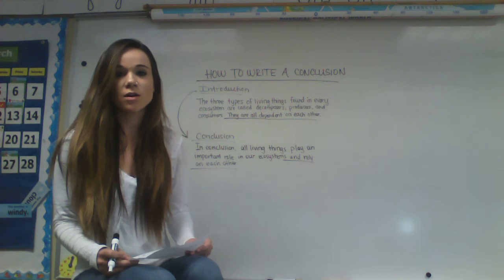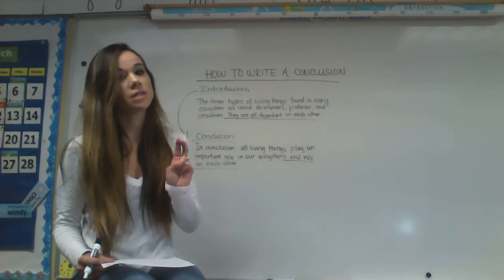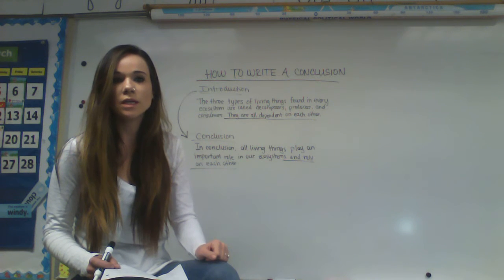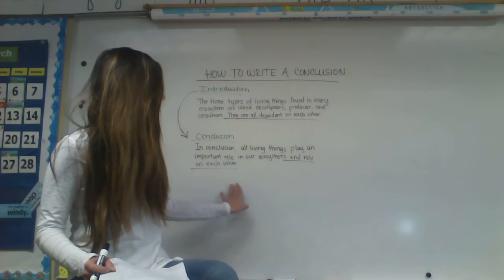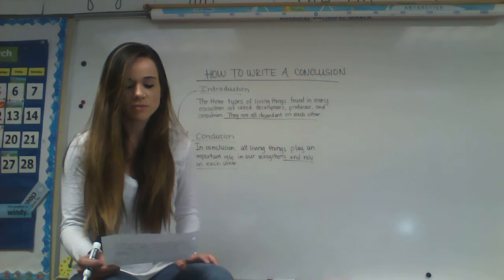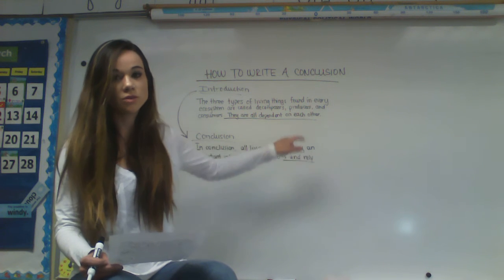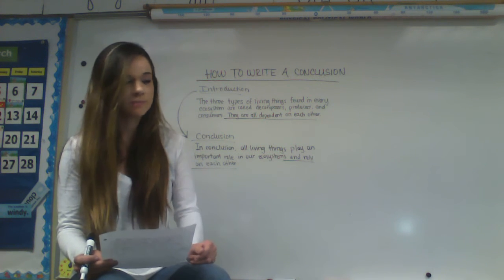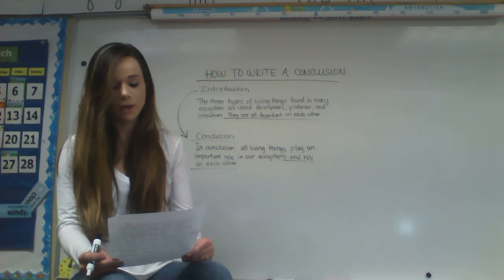3rd writing week 4